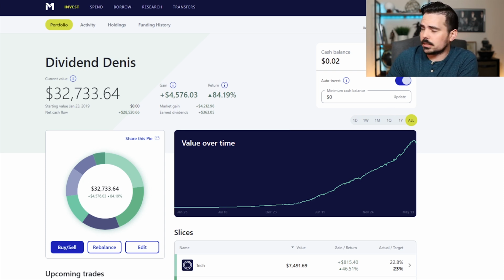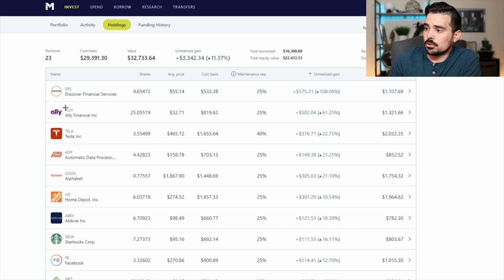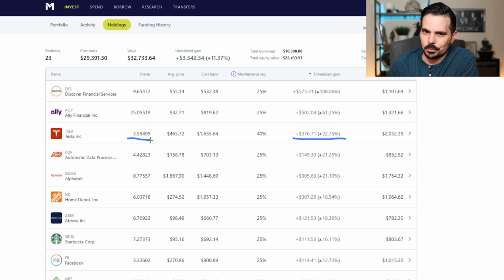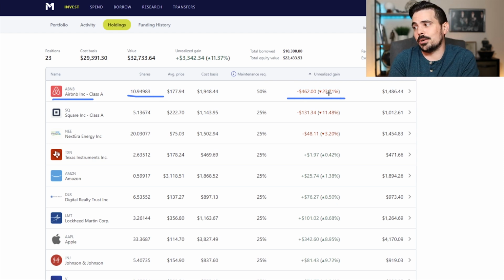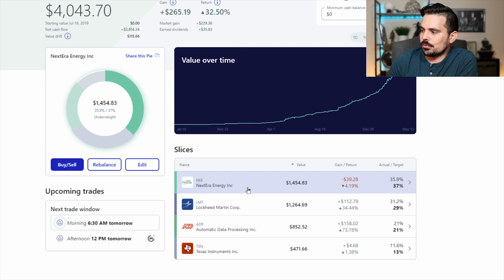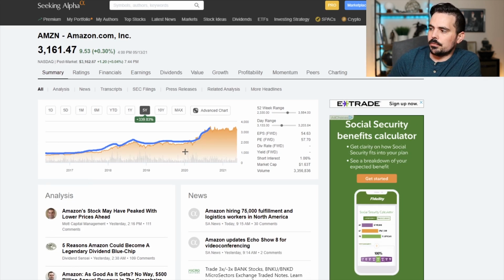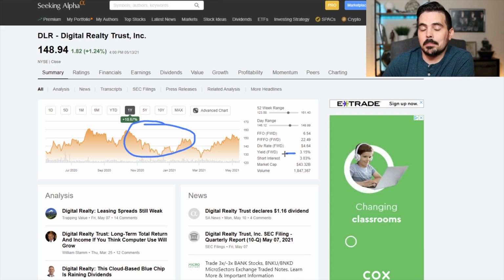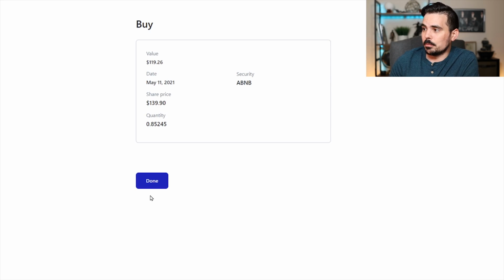My BEST and Worst Stocks Portfolio 2021 M1 Finance